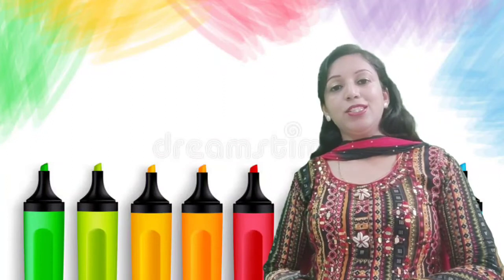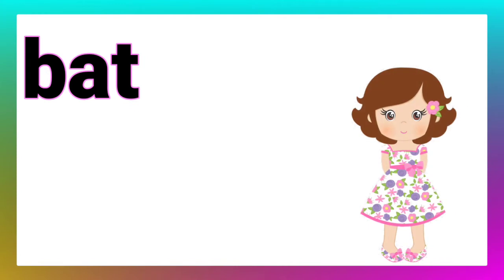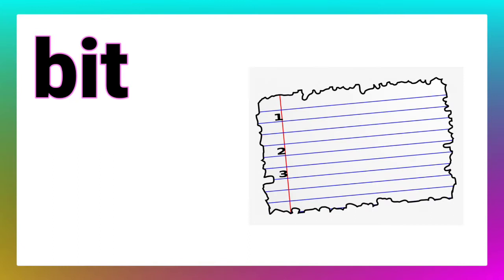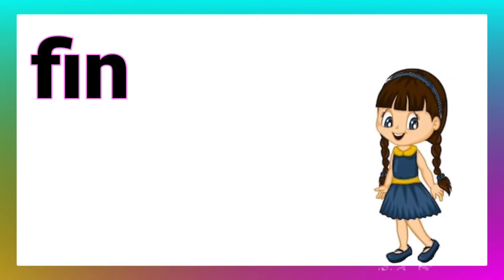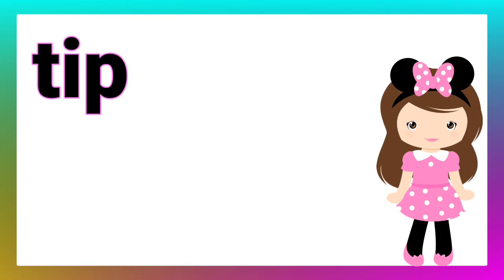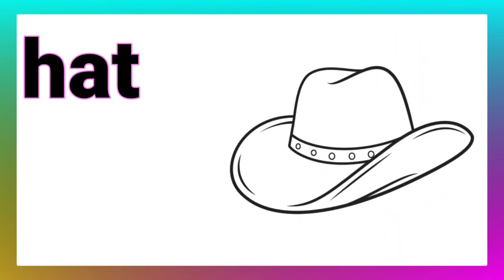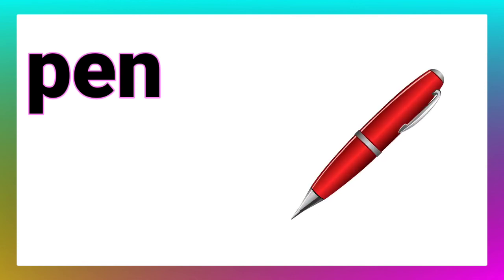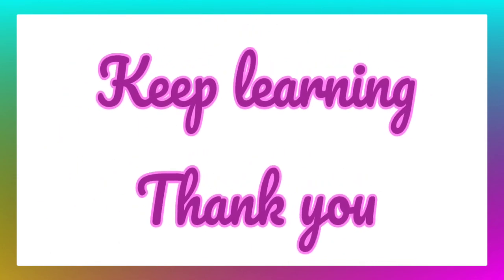DD Punjabi..class 2..English...Draw pictures for the given words